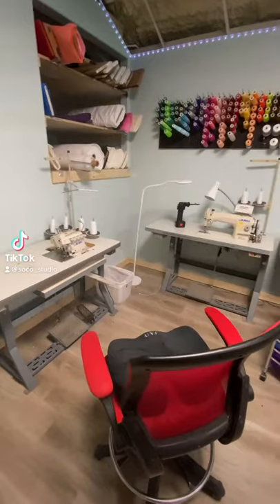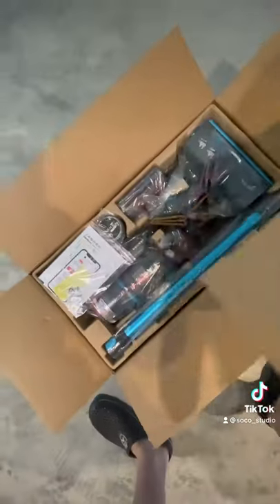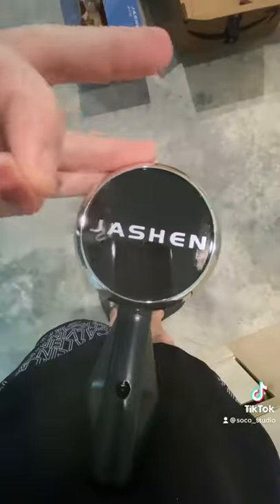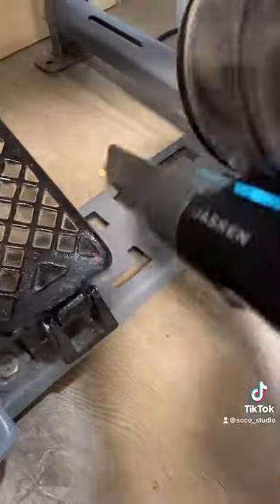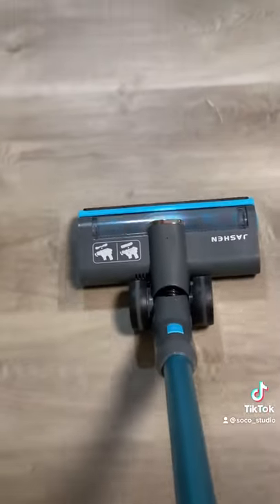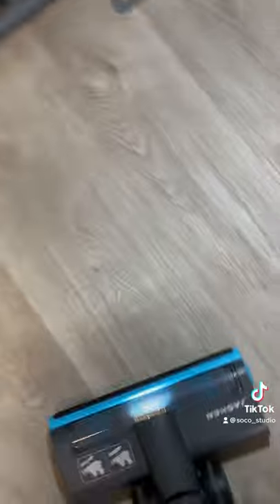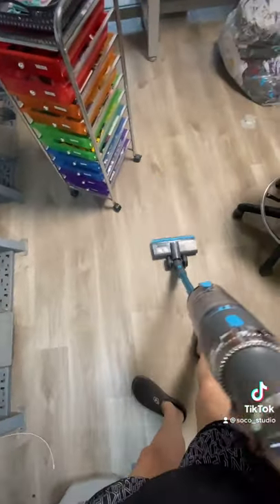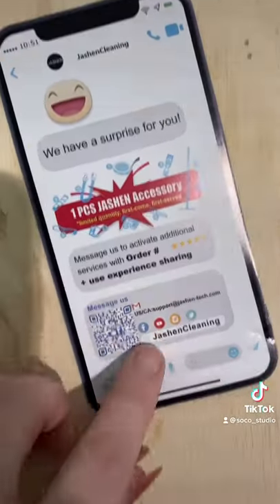Best Studio Vacuum for Sewing Room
Sewing Room Studio Vacuum